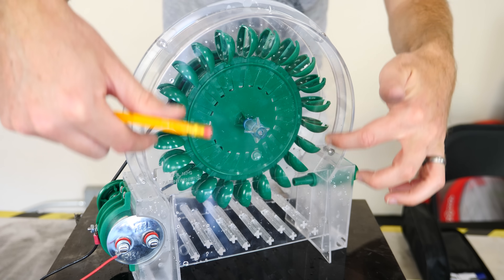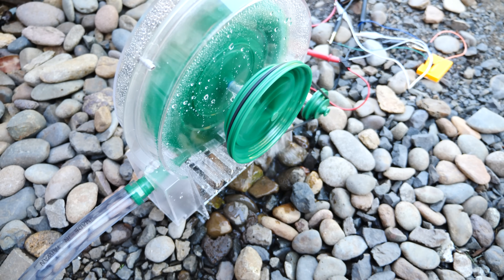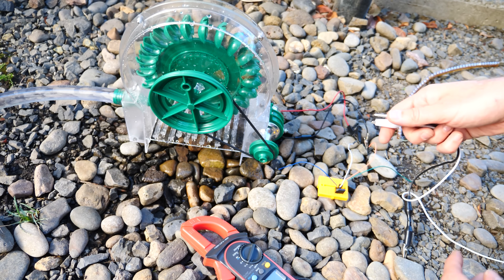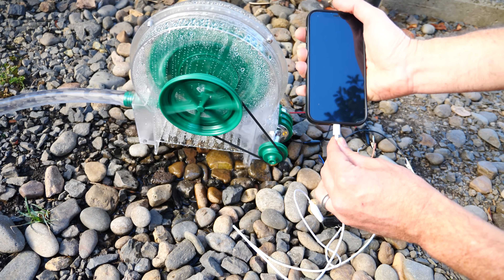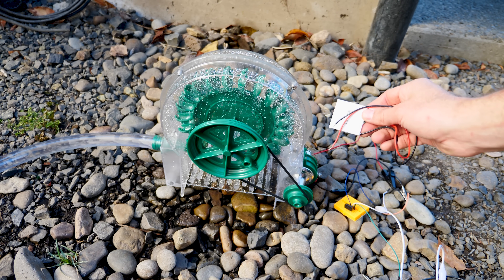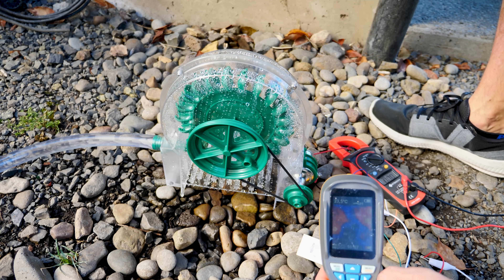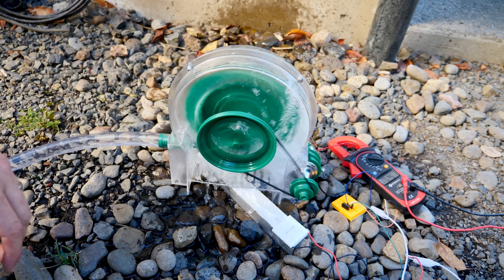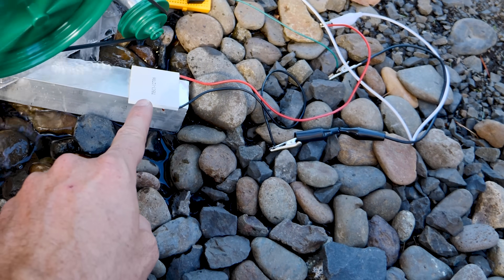Charging My Phone Using Water—How Much Does It Take?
I this video I show you how I charged my phone with water. I talk about hydroelectric power.